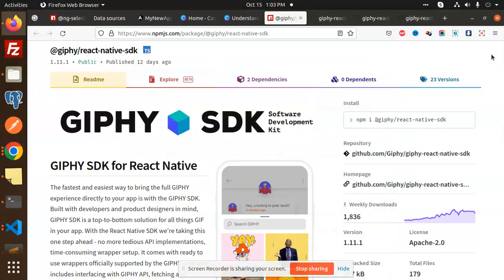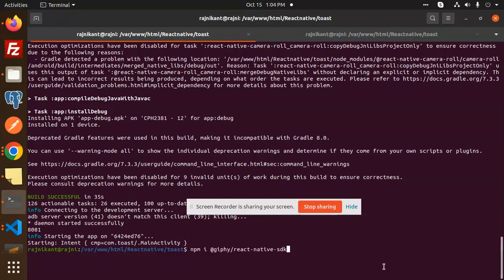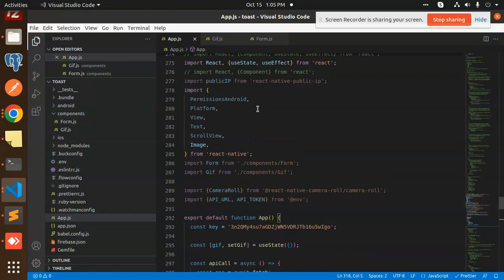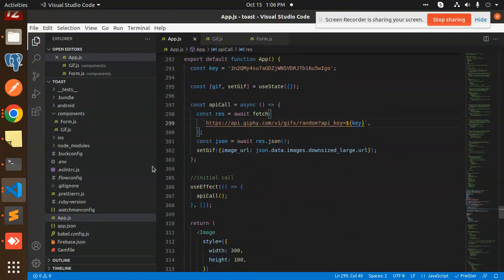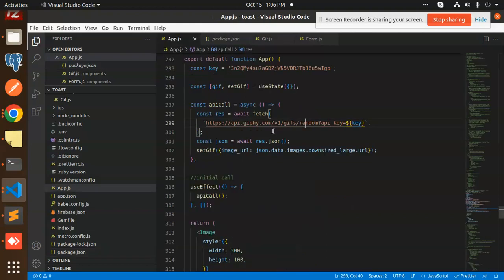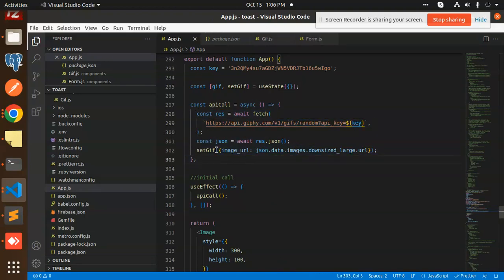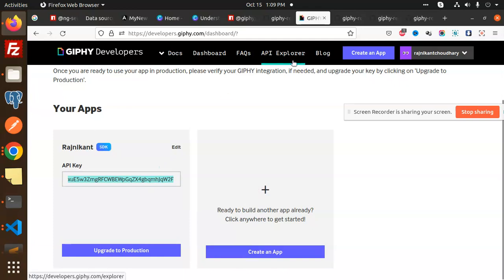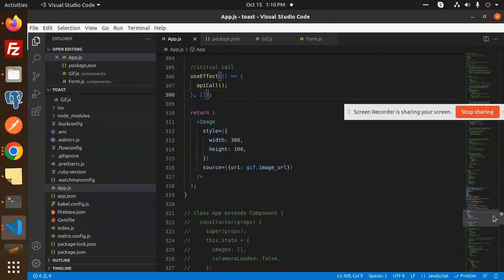Adding GIFs to Your React Native App with Giphy API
In this video, we're going to be Adding GIFs to our React Native App with the Giphy API. We'll be covering the basics of how to use the Giphy API and building a simple React Native App.

If you're looking to add some fun and animation to your React Native apps, then this video is for you! We'll be discussing the basics of how to use the Giphy API and building a simple React Native App that can use GIFs. Are you ready to add some fun and animation to your React Native apps?